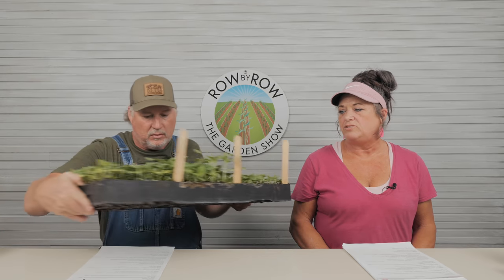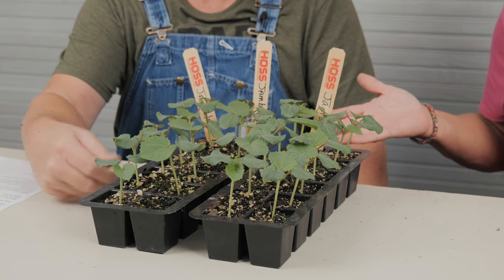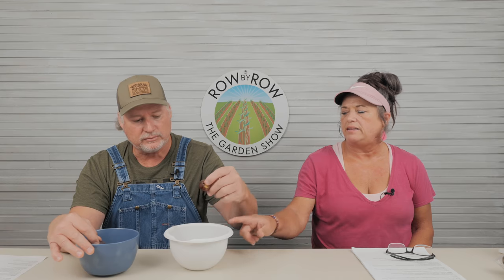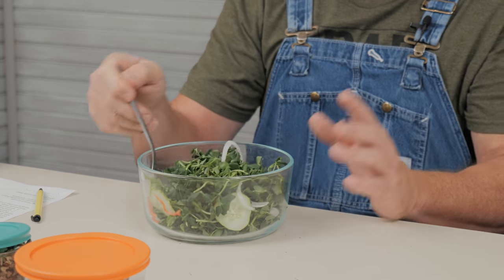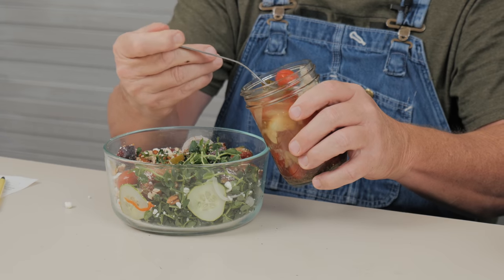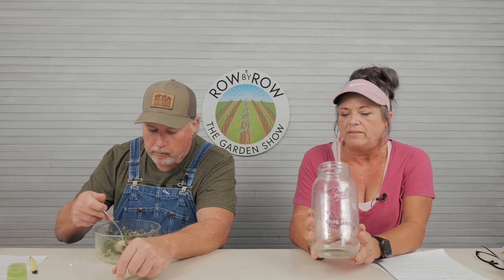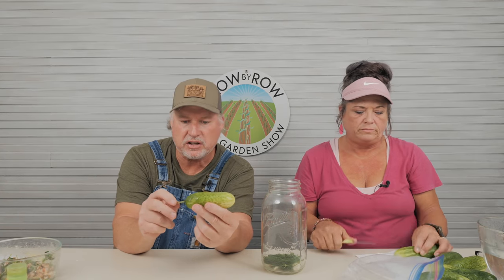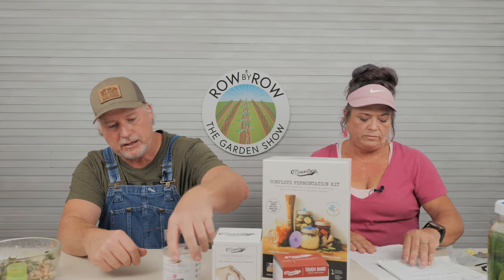WHAT TO DO WITH ALL THEM CUCUMBERS!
Join us tonight as Greg and Sheila discuss what's happening in the garden, a small-scale fermenting recipe demonstration, and a "Pickle for Nickel". Let's talk Cucumbers!